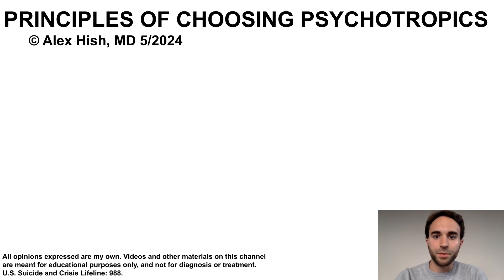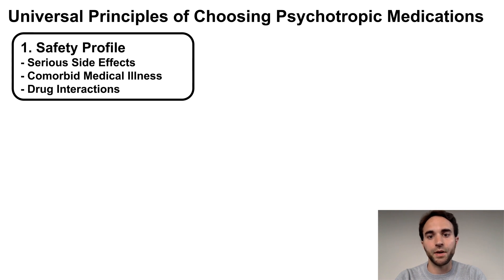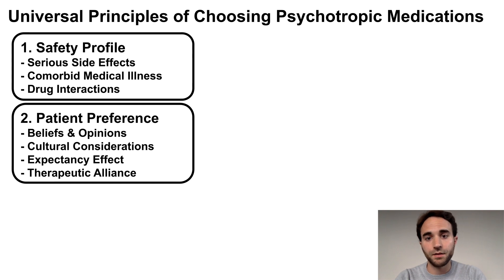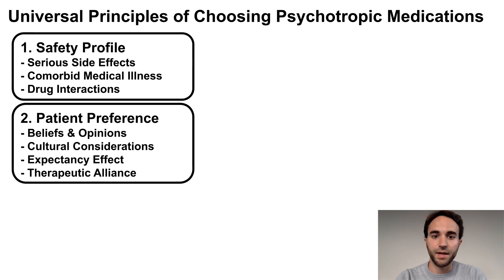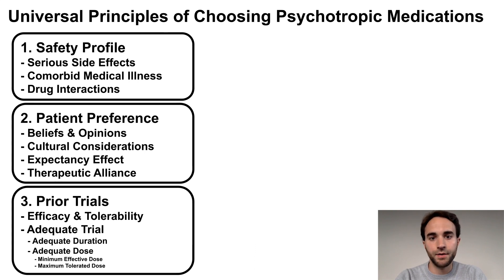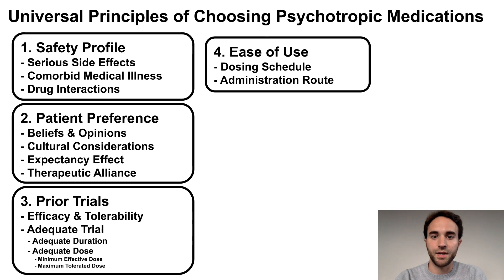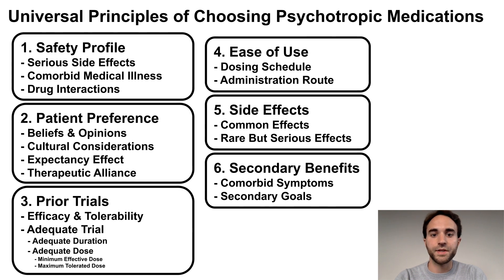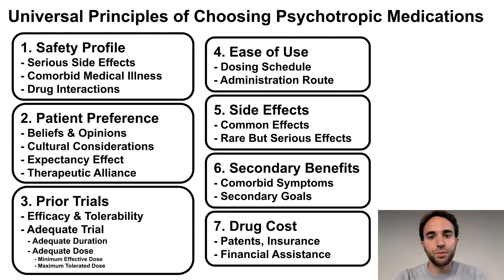Principles of Choosing Psychotropics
This talk is about the fundamental principles involved in choosing psychotropic medications to treat mental illness.

References:
- Pilette, Wilfrid L. "What is an adequate therapeutic trial of psychotropic medication?." Perspectives in Psychiatric Care (1977).
- Quitkin, Frederic M., et al. "Duration of antidepressant drug treatment: what is an adequate trial?." Archives of General Psychiatry 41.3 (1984): 238-245.
- Thompson, Laura, and Rose McCabe. "The effect of clinician-patient alliance and communication on treatment adherence in mental health care: a systematic review." BMC psychiatry 12 (2012): 1-12.
- UpToDate.com. "Bipolar disorder in adults: choosing maintenance treatment". Accessed 5/2024.
- UpToDate.com. "Schizophrenia in adults: maintenance therapy and side effect management". Accessed 5/2024.
- UpToDate.com. "Unipolar major depression in adults: choosing initial treatment". Accessed 5/2024.